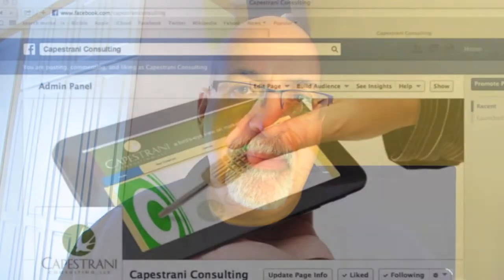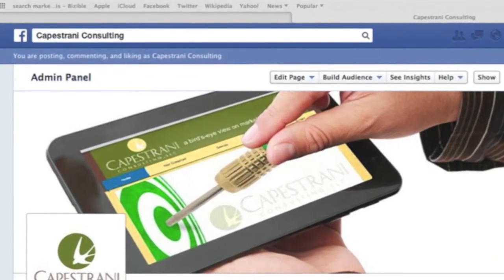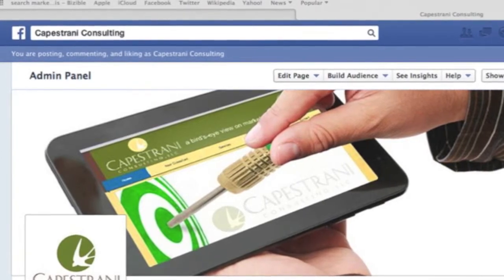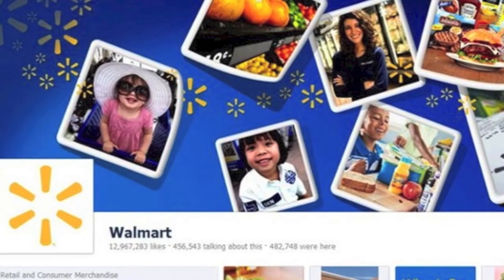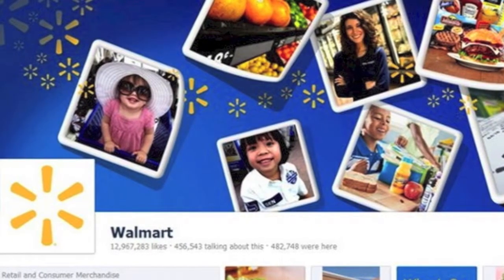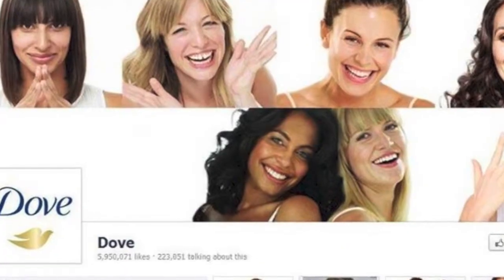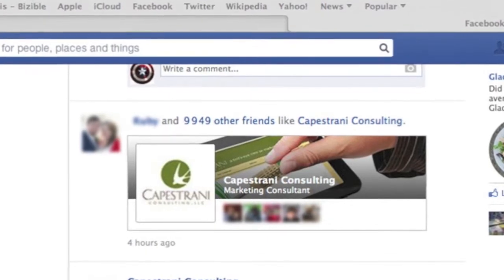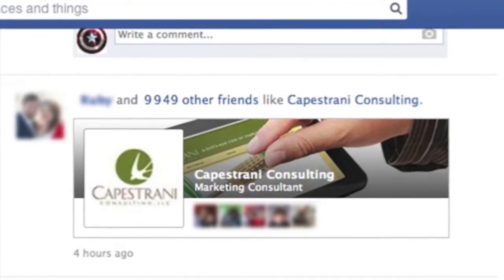Facebook Timeline Cover Photos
A short video with tips on Facebook Timeline Cover Photos, aimed.to increase "likes" to your Facebook page